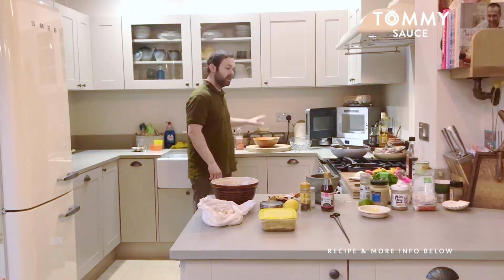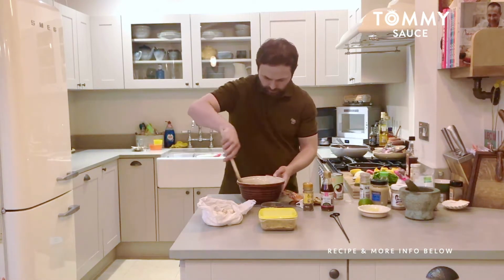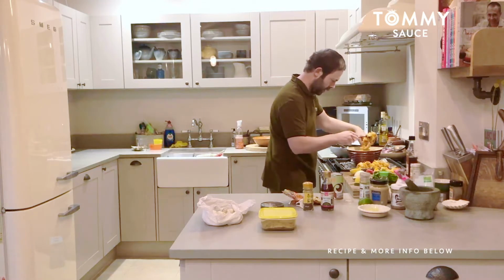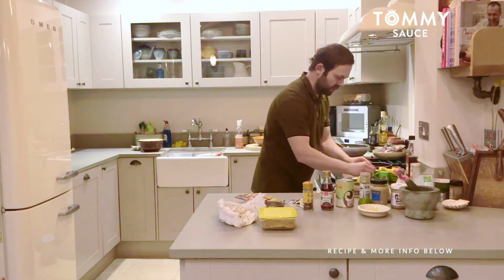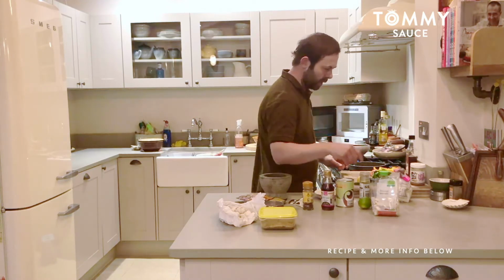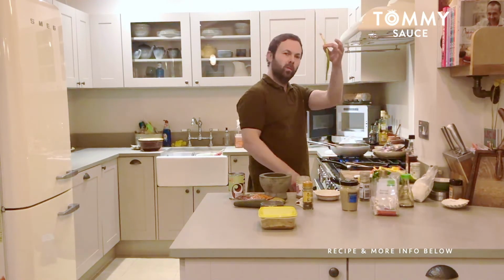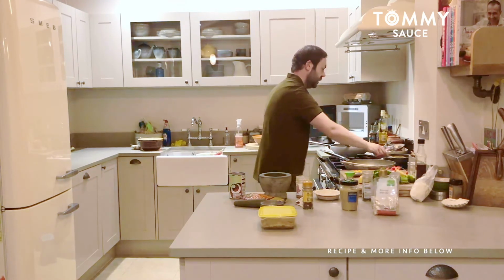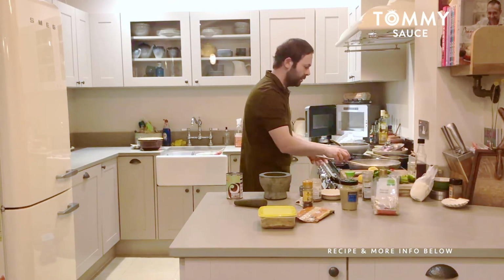AMAZING MALAYSIAN CHICKEN SATAY RECIPE - LEFTOVER MEAL #43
Meal 43 shows how I utilized the leftover Thai massaman curry sauce with extra chicken thighs to make a gorgeous tasting healthy Malaysian chicken satay.

MARINADE SPICE MIX:
Two small teaspoons of turmeric powder
Pinch of fenugreek powder
Pinch of mild chili powder
Two small teaspoons mild curry powder

EXTRA MARINADE INGREDIENTS:
Coconut milk
Lemon

STIR FRY NOODLE INGREDIENTS:
Soak the noodles, to begin with.

FRY in a separate pan:
X1 or two spring onions
Half a yellow pepper thinly sliced
Half a red pepper thinly sliced
Lime juice
X3 squares of egg noodles
Sesame seed oil

STIRFRY NOODLE RECIPE: stir fry for 10 mins.
1. Add all the ingredients in the order of the list above.

SATAY DIPPING SAUCE INGREDIENTS:
X2 teaspoons of peanut butter
X1 tablespoon of tahini
Tablespoon of light soy sauce
X2 teaspoons of fine dried coconut
Lime and lemon juice
Coconut milk
Cracked pepper

SATAY DIPPING SAUCE RECIPE: cook all the ingredients in the order of the list above on medium heat for 15 mins until thickened up and darkened.

SATAY SAUCE INGREDIENTS:
X1 white onion thinly sliced
X2 garlic cloves
A chunk of chopped ginger
X1 small red or green chili
A handful of small button mushrooms
Coconut milk
Lime juice

SATAY SAUCE RECIPE: cook on the hob for 20-25 mins.
1. Cook all of the satay sauce ingredients in the order of the list above.
2. Add half of the satay dipping sauce with a splash of soy sauce and cook down.
3. Add the leftover massaman curry sauce to thicken.

CHICKEN SATAY RECIPE: Grill on medium heat for 15 mins turn once each side has nicely browned.

1. Grind the marinade spices to blend flavors.
2. Add the ground spices to the chicken bowl and mix
3. Add a drizzle of coconut milk
4. Squeeze of lemon
5. Add all the chunks of chicken onto the metal skewers

TIP: With the chicken thighs fold them over before skewering them to stop them flapping.

TURN ON NOTIFICATIONS FOR NEW VIDEO ALERTS 🛎

SPECIAL OCCASION CREATIONS ▸
I invent home dining meals or menus for you to make at home and impress your guests. A video of the recipe/s you request can be supplied, prices are given on request.

BESPOKE DIETARY MEAL PLANS ▸
Meal Plans tailor-made for people with existing health conditions, health-conscious adults, juniors, and athletes.

If you’re intolerant to certain foods or have an existing health condition such as being gluten or dairy intolerant, have diabetes, IBS, high blood pressure, or cholesterol I can create optimized recipes for you.

Each unique recipe will contain the correct food types your body will personally benefit from to help combat health risks.

CHILD MEAL PLANS ▸
Being a dad I know all too well how hard it is to get kids to eat healthy home-cooked food. If you struggle with this I can develop simple tasty health-conscious recipes based on which foods your children like and dislike.